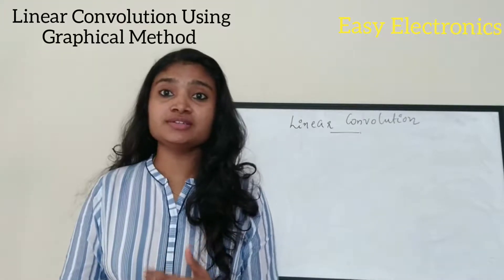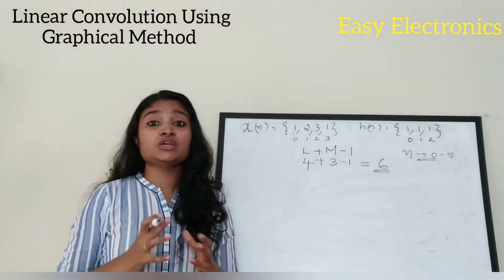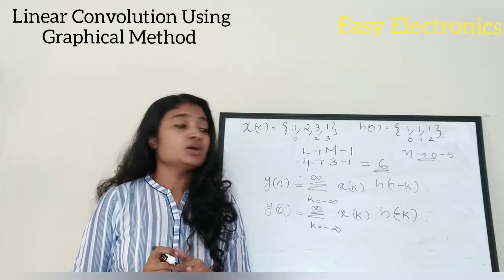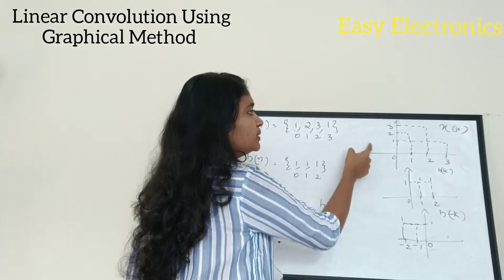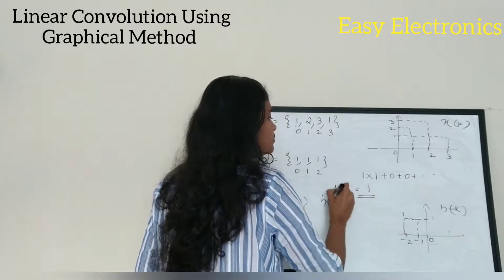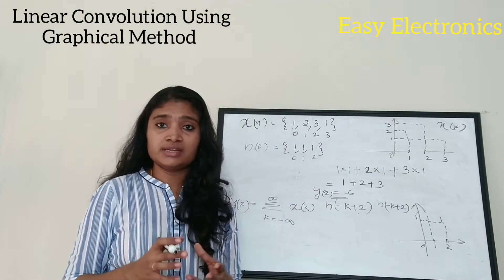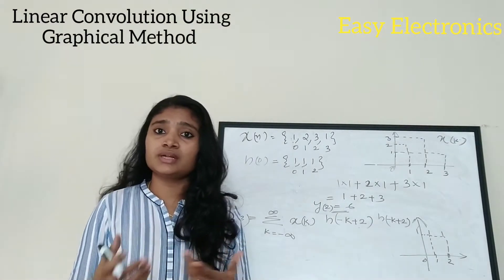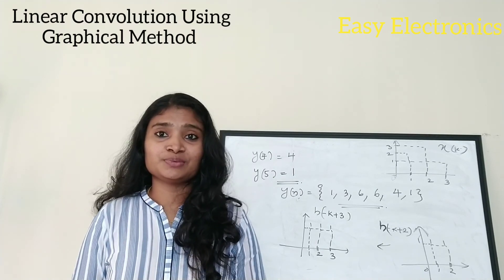Linear Convolution with Example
This video we are discussing about the graphical method used for doing linear Convolution and explained with example.

1.        This method is powerful analysis tool for studying LSI Systems.

2.        In this method we decompose input signal into sum of elementary signal. Now the elementary input signals are taken into account and individually given to the system. Now using linearity property whatever output response we get for decomposed input signal, we simply add it & this will provide us total response of the system to any given input signal.

3.        Convolution involves folding, shifting, multiplication and summation operations.

4.        If there are M number of samples in x(n) and N number of samples in h(n) then the maximum number of samples in y(n) is equals to M+n-1.

To study in detail about circular convolution methods- Concentric circle method and Matrix Method watch the video-

The Classroom Video of linear convolution using graphical method is given below-

The DFT Method using equation and Matrix Method is Explained in the video

The IDFT using equation and Matrix Method is explained in the video

The books for reference are-

Digital signal processing by Ramesh Babu
Digital signal  processing principles algorithms and applications by John G proakis

easyelectronics_25